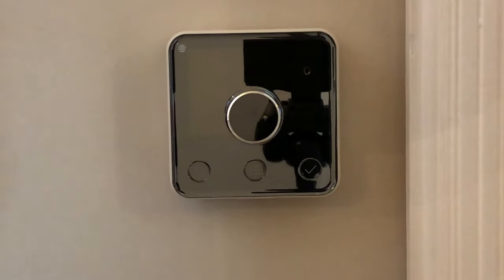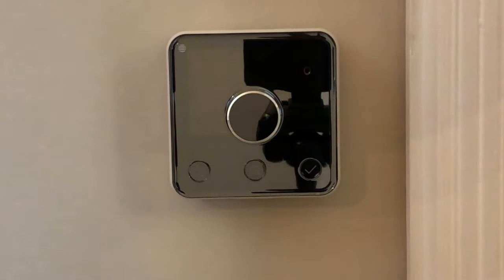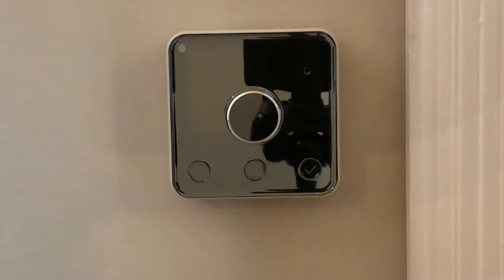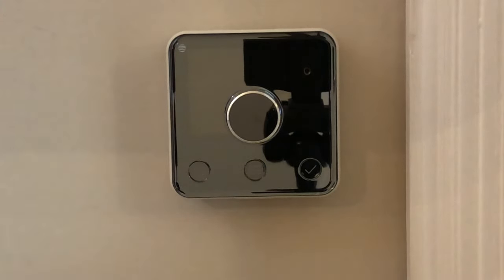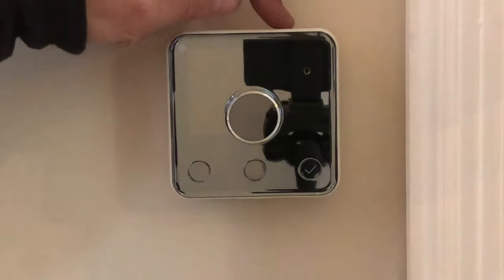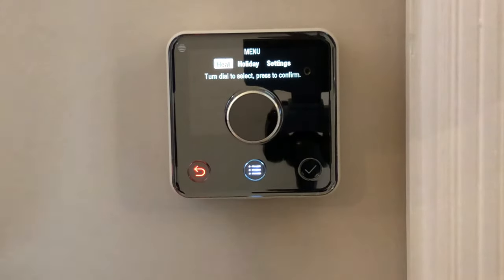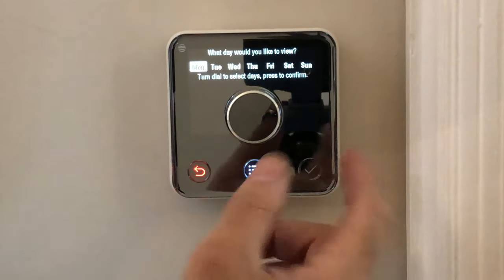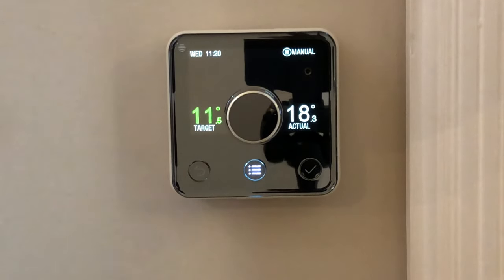Hive Controller Features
This is a short video on some of the features on the Hive controller , if you have had one fitted with your new boiler or have had it added to your existing boiler here are some features for you to look at .